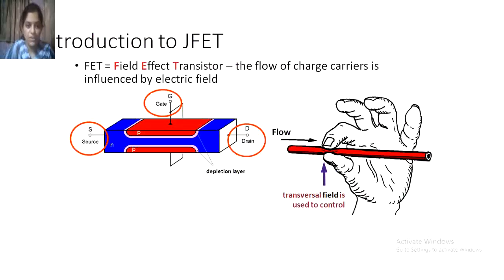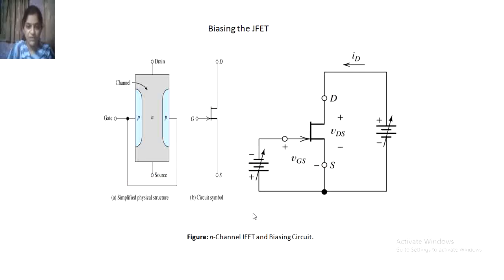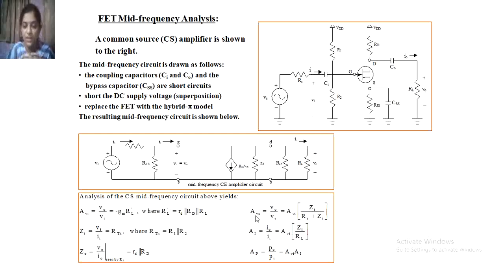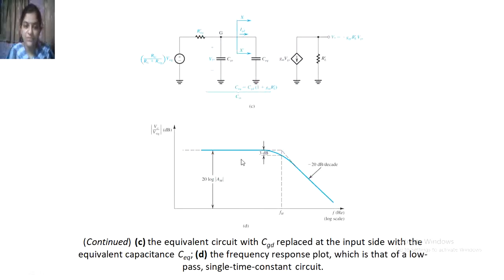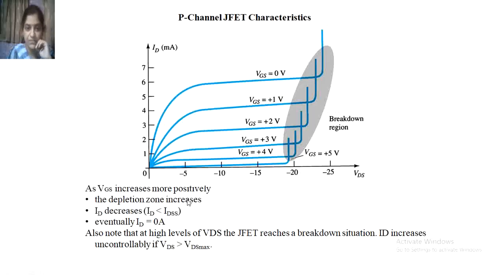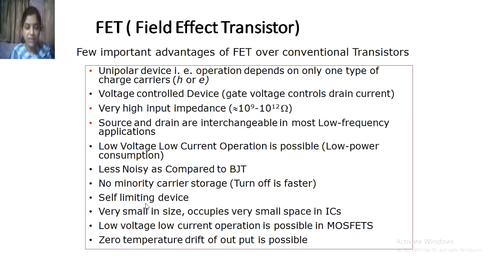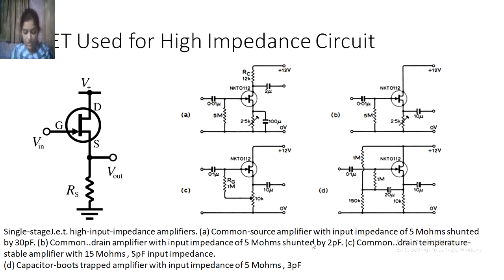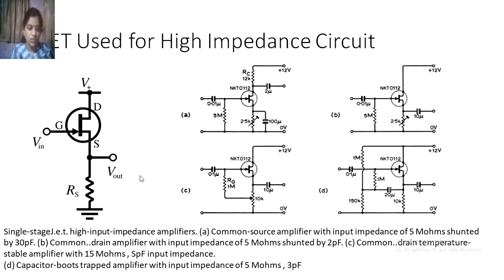Unit no 1 - lecture no -11- JFET- by- Madhuri Mulik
Small signal model
Frequency Response
FET as high input impedance circuit